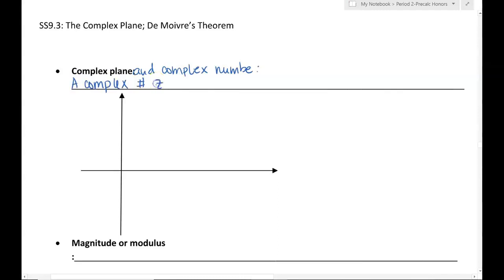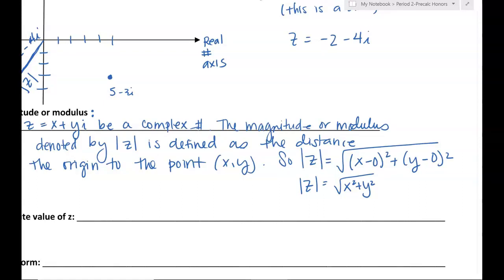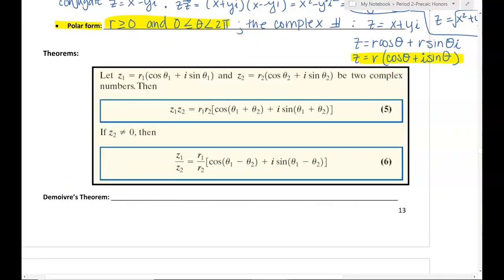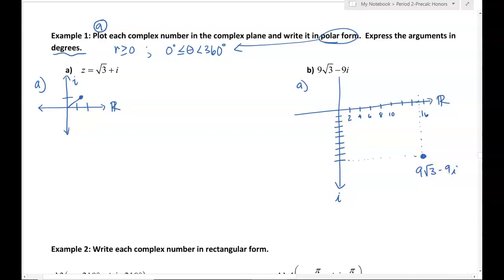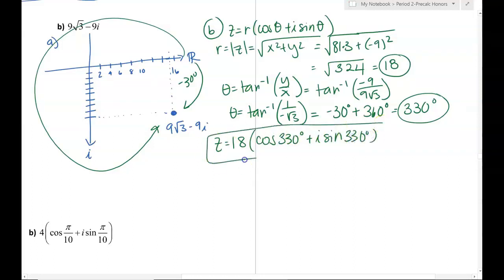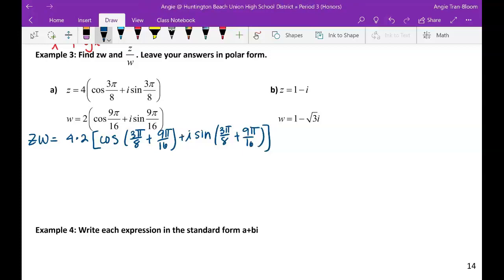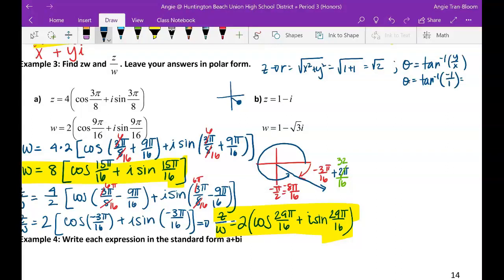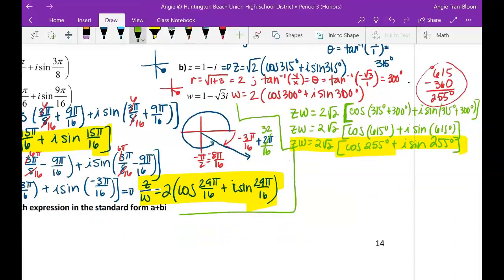9-3 vocab & examples 1 - 3